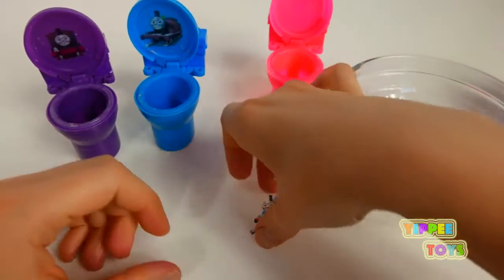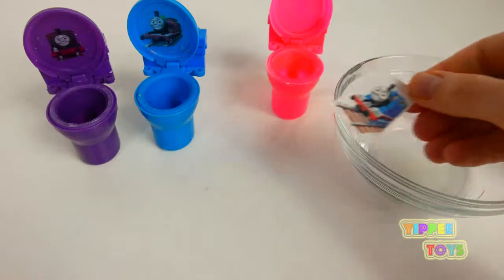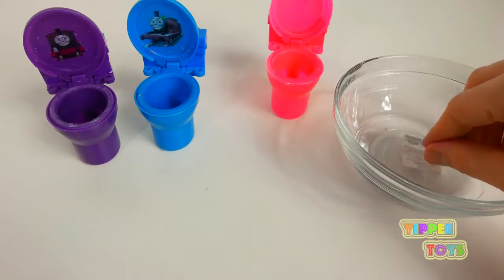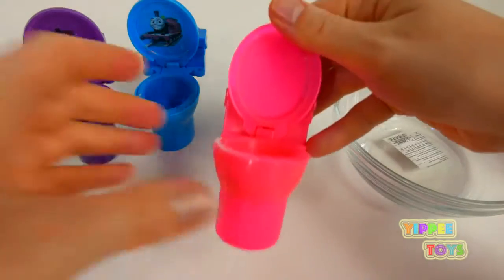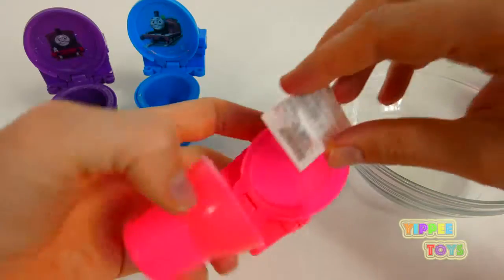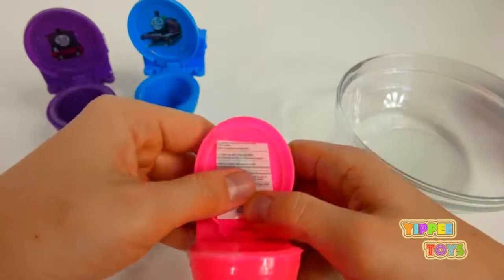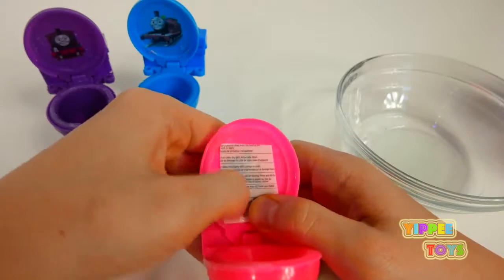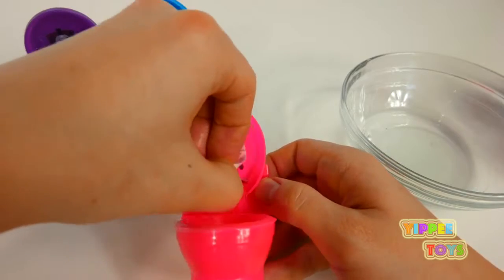Thomas Slime Toy Toilets for Kids